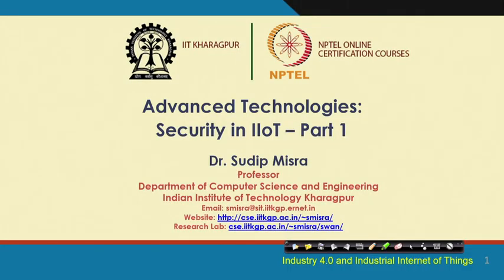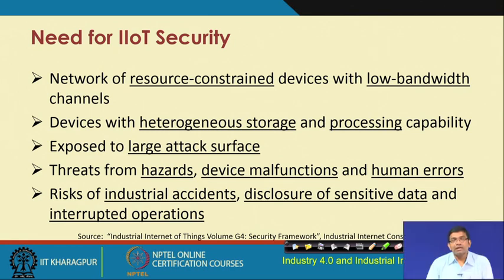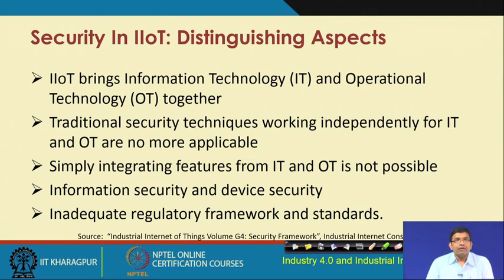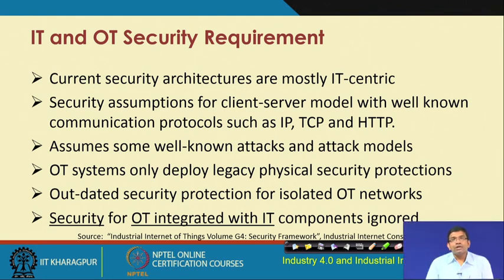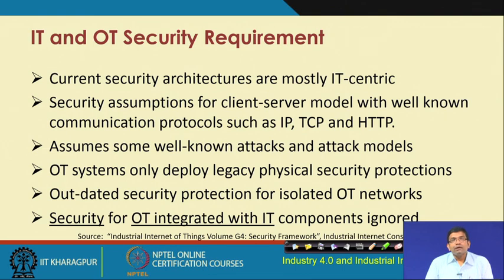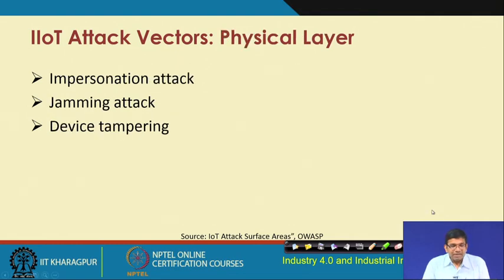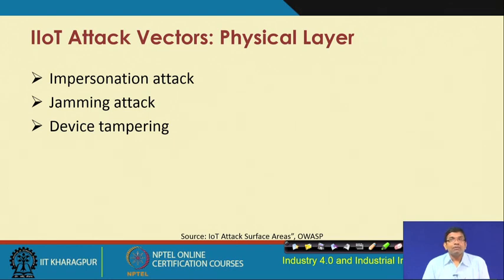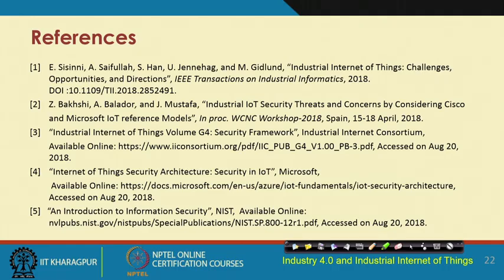Lecture 47 : Advanced Technologies: Security in IIoT – Part 1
Necessity of IIoT security, security in IIoT, risk management, class of attackers, and trust flow in the IIoT system

 To access the translated content:
1. The translated content of this course is available in regional languages.
 2. Regional language subtitles available for this course
 To watch the subtitles in regional languages:
 1. Click on the lecture under Course Details.
 2. Play the video.
 3. Now click on the Settings icon and a list of features will display
 4. From that select the option Subtitles/CC.
 5. Now select the Language from the available languages to read the subtitle in the regional language.